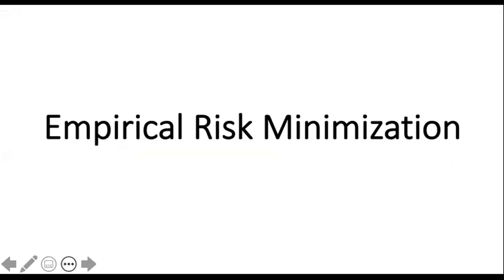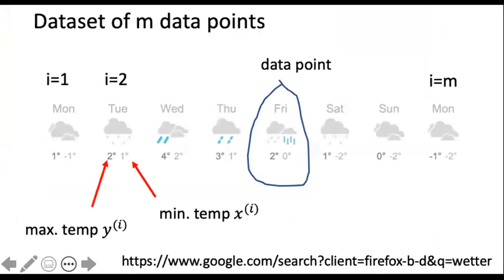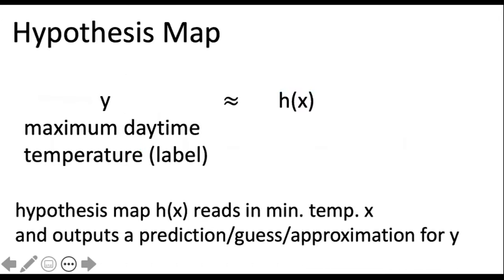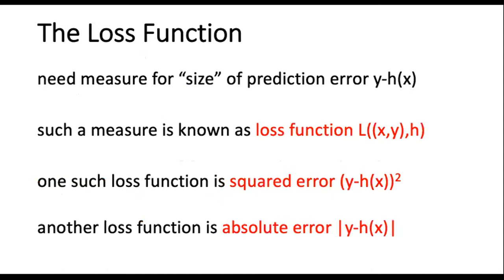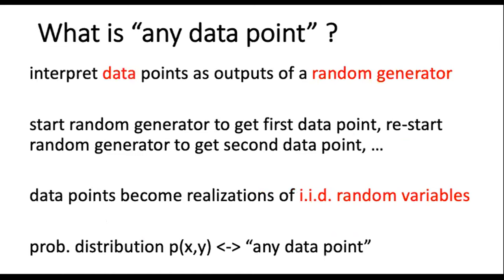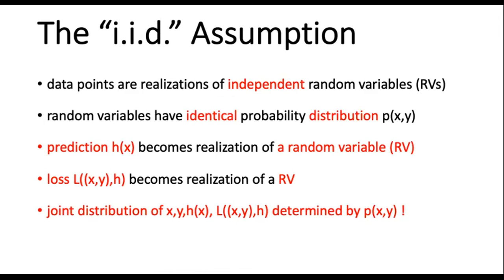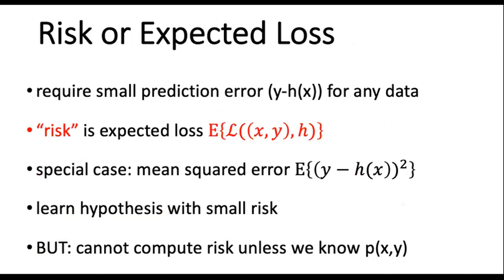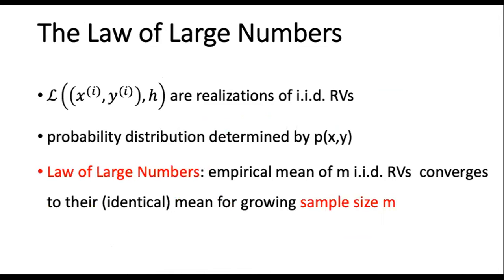Empirical Risk Minimization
This video explains empirical risk minimization which is probably the most widely used design principle for machine learning methods.

You can read more about empirical risk minimization in Chapter 4 of my textbook